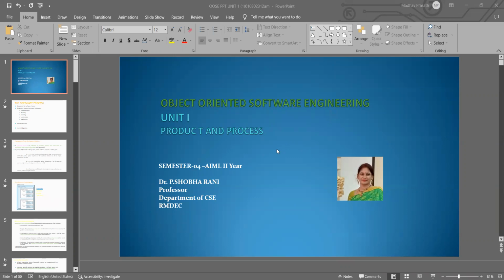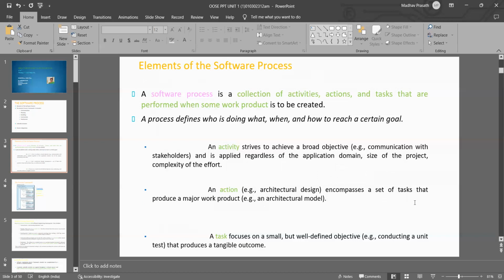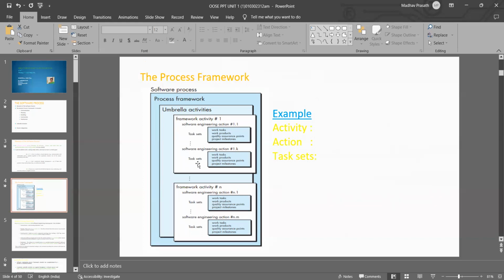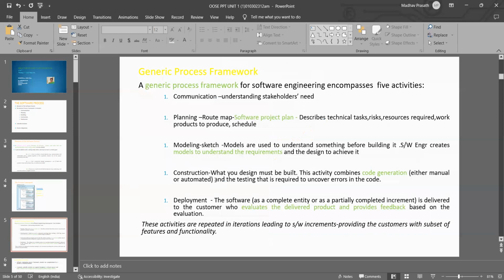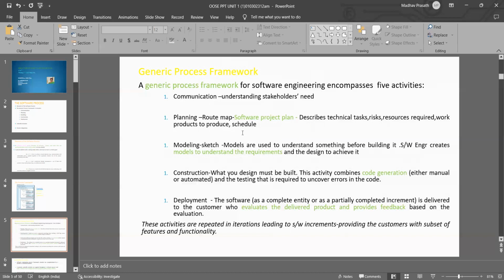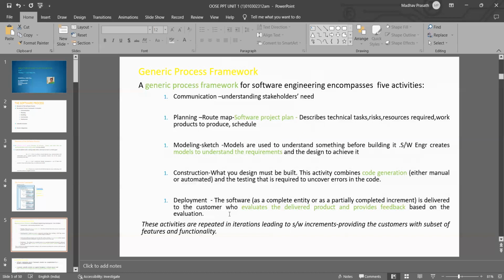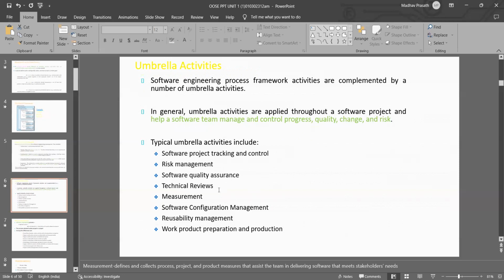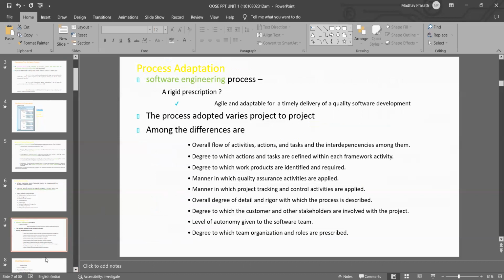Software Process | Object Oriented Software Engineering |Dr. P. Shobha Rani, Professor , RMDEC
This video explains the concept of software processes in object-oriented and software engineering